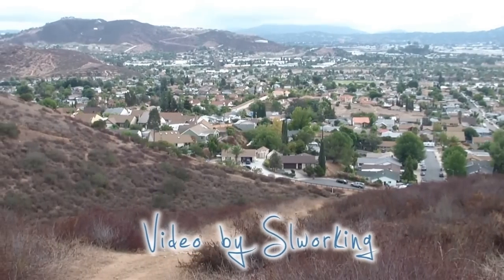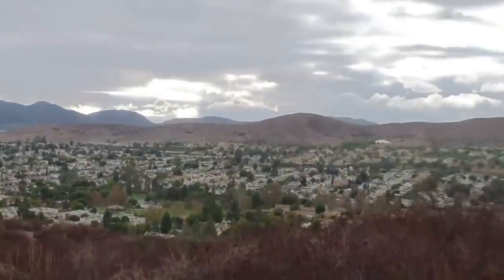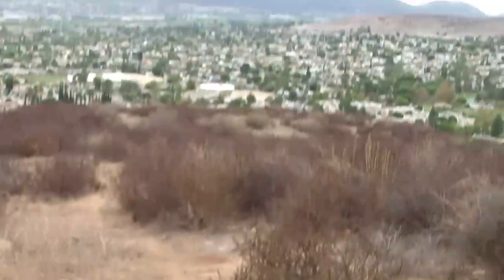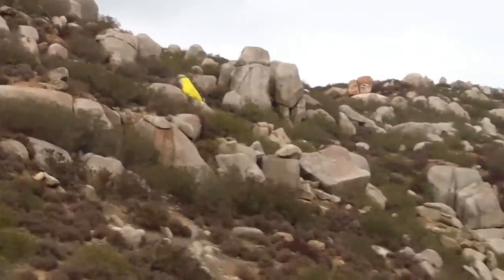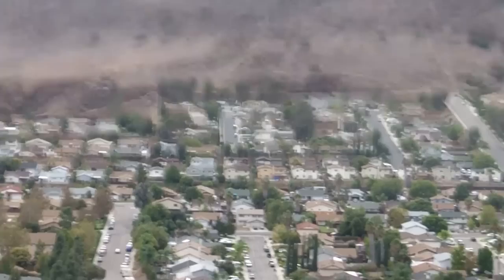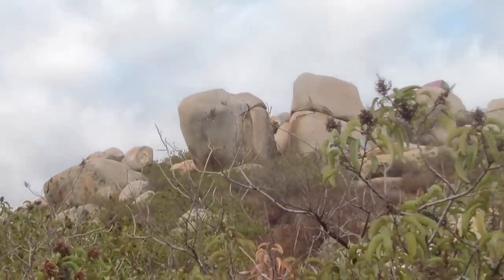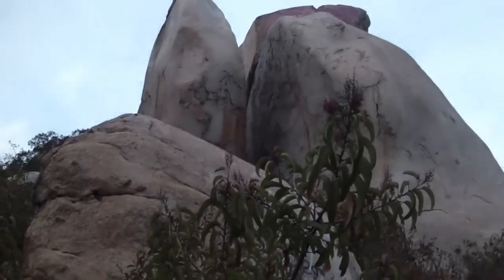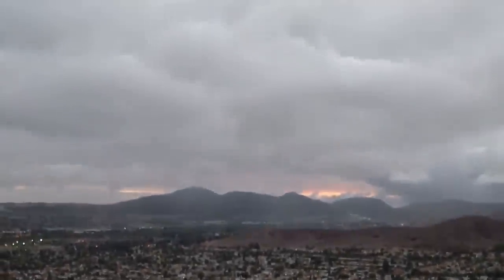A Hike to the top of Blue Rock / Magnolia Boulders mountain in Santee California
Hiked up a scenic mountain in northeastern Santee, California. Suburban San Diego County. Awesome clouds this evening. This location is known by various nicknames: Kegger Flats, Blue Rock, Magnolia Boulders, and Mickey Mouse Mountain.